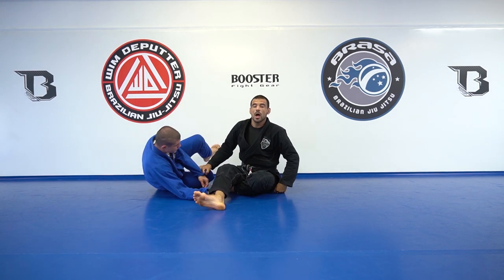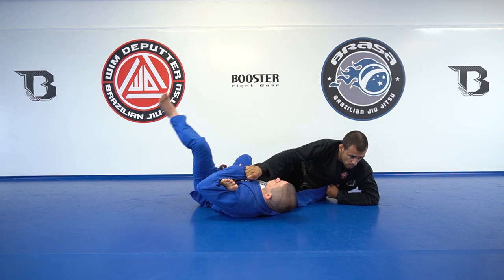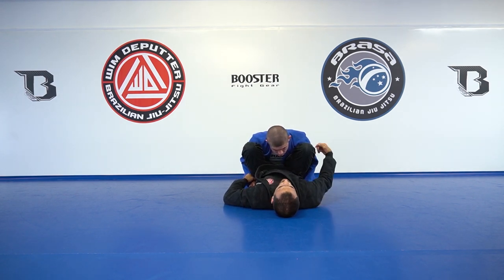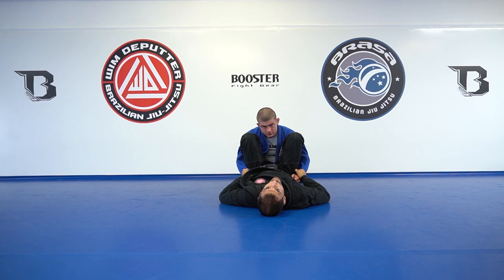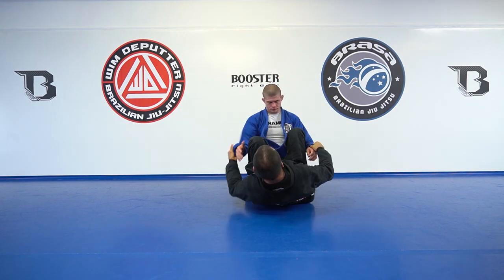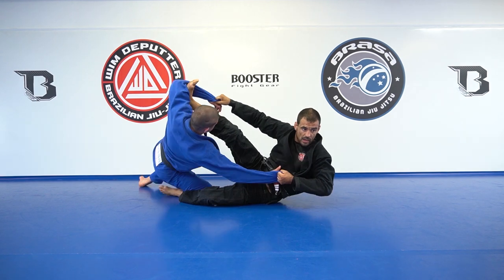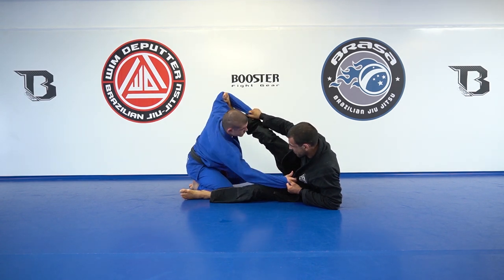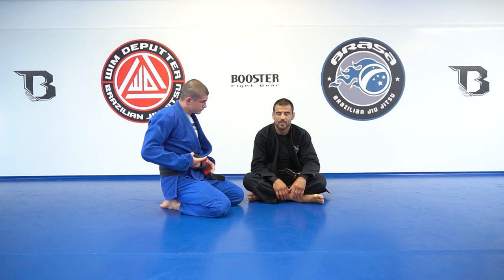Scissor sweep from open guard (and the importance of head motion)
"Where the head goes, the body follows". Let me demonstrate the importance of headmovement (where you look) with the Scissor sweep from Open Guard. More about this topic, see also

Brazilian Jiu Jitsu is all about the basics and fundamentals. Yet it is often hard to find agreement between practicioners (both coaches and fighters) to what these universal fundamentals are.
The five true basic pillars of grappling are, in my humble opinion, as follows:
1). Form tension through correct muscle engagement (= connection to oneself)
2). Connection to the opponent (through specific grips and hooks and proper pressure on all the points of contact through correct muscular engagement.
3). Posture (=correct skeletal alignement in relation to the vector of pressure you want to apply on your opponent and your opponent puts on you.
4). Pressure in specific vectors which will instigate a reaction by your opponent (through correct weight distribution and positioning)
5). Rotations (of your shoulders and hips in either the same direction to make movement happen or in opposite reactions to get your opponent stuck)

Form tension allows us to be 'masters of our own body', to make it hard for your opponent to move you. It's what allows a gymnast to perform a handstand. Form tension makes the difference between being 'a wall' and being 'a pushover'. It's hard to create pressure being a pudding. Form tension also allows us to keep our joints and ligaments safe.

Connection to the opponent allows us to block our opponents movements, to slow him or her down in order to give us the time to formulate a plan of attack in relation to his or her reactions. It allows us to be 'masters of our opponent's body'.

Posture allows our skeleton to be safe under pressure. A bad posture will always crumble under pressure. A good posture allows you to apply as well as receive pressure (which is actually the same thing from your skeleton's perspective). Good posture is determined by applying form tension to the correct skeletal configuration.

When form tension and posture are in place, we can safely start to apply pressure. Connection is the means through which our bodies movement will translate in pressure on (and movement by) our opponent.

Training without proper knowledge and application of form tension, connection, posture and pressure, is not only very ineffective, but also very dangerous.
Imagine squatting with a bend spine. Now imagine squatting with a bend spine but your 'barbell' also moves (the barbell being your opponent). Jiu Jitsu is like doing weightlifting with a dynamic weight. You can't do that safely without knowledge of (different) posture(s).

Think about aikido for a second. The whole idea of aikido is that circular motion beats movement in a straight vector. I'm not here to argue about the merits of aikido or it's validity as a martial arts, that's a different topic for another day.
No matter what your opinion is, this truth still holds: circular motion beats movement in a straight vector. (deflecting being more energy efficiënt than blocking, is an example of this).

Given this simple fact, we can agree that rotation is very important in martial arts.
Rotation is generated by the hips and shoulders. We can use rotation to block our opponent's rotation, to amplify our opponent's rotation for favorable transitions if we choose so or to beat our opponent's singular pressure coming in a straight vector.

This is the whole premise of 'The Mirroring Principle':
1). apply pressure to get a reaction,
2). defeat your opponent's straight vector pressure answer by rotation
OR negate your opponent's correct rotation by counter rotation
3). execute a favorable transition when the straight vector pressure is defeated OR when the opponent reacts with a rotation to the wrong side
Until we reach;
4). the submission

Brings us to the conclusion and premise of this video: headmovement.
If your head is blocked, the rotation of your body is limited. Blocking the rotation of an opponent's head, makes us able to block his or her rotation altogether or at least make it predictable where the he or she will rotate.

Try looking over your left shoulder while rotating your left hip in. Now try looking over your right shoulder while rotating the left hip in.
You will notice the latter is much easier.
Since jiu jitsu is all about hip movement and rotation, it is incredibly valuable to realize that looking over your shoulder allows you to amplify the engagement of the opposite hip.

In this video I will demonstrate all of these universal principles and the effect of head motion with one of the most common basic techniques in bjj: the scissor sweep from open guard or basic spider guard sweep.